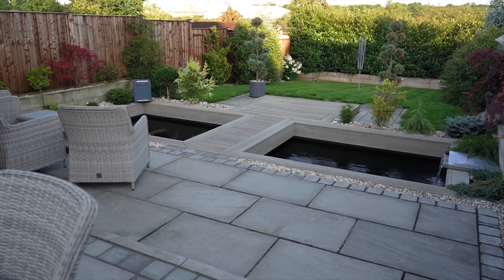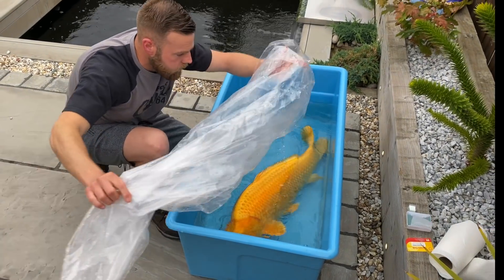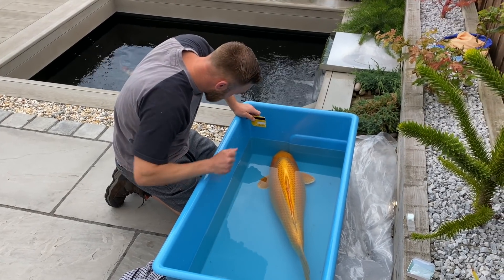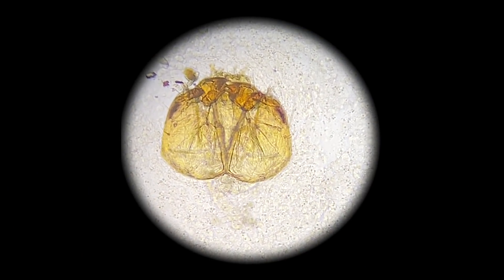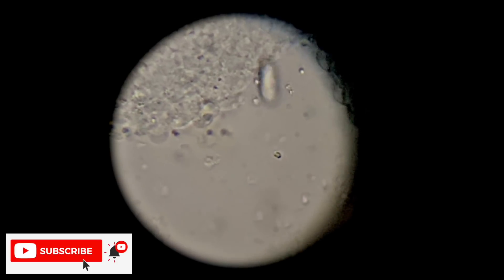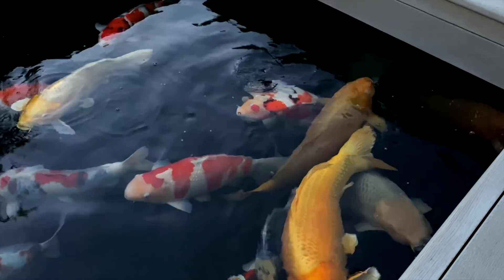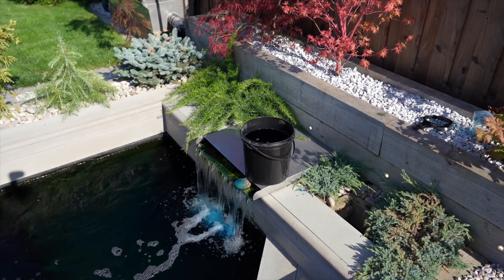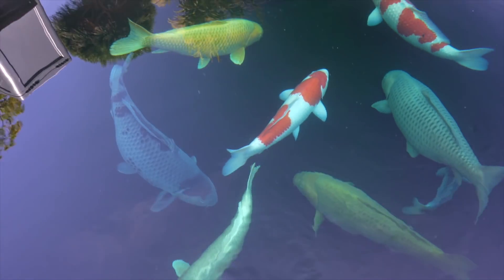WHAT PARASITE IS IN MY KOI POND? 🔬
Microscope used 🔬
Cover slides
Treatment usse

In this Vlog I take mucus samples from my Yamabuki and discover Chilodonella.